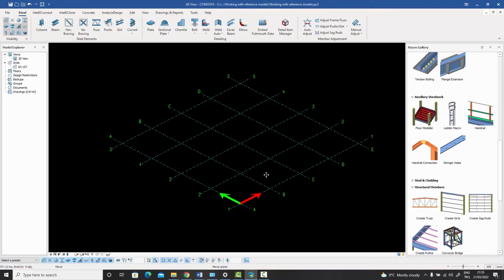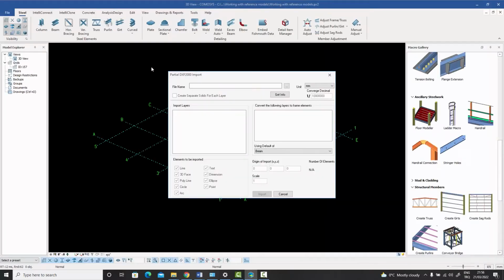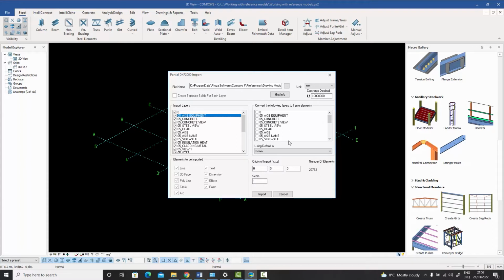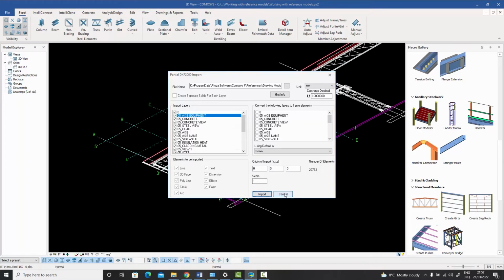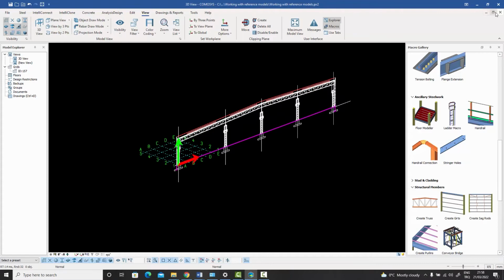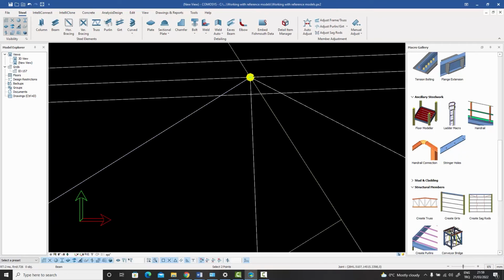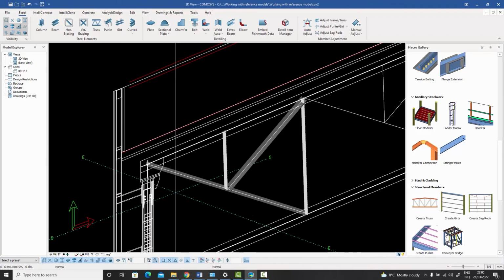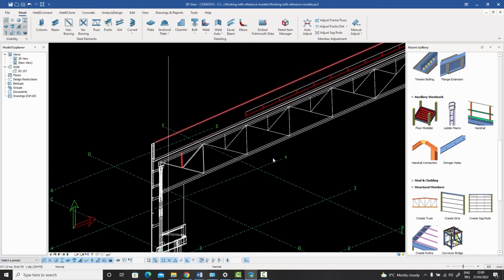COMOSYS General Tutorials - Importing DXF files to use them for reference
Learn how to import DXF files to use them for reference in COMOSYS.